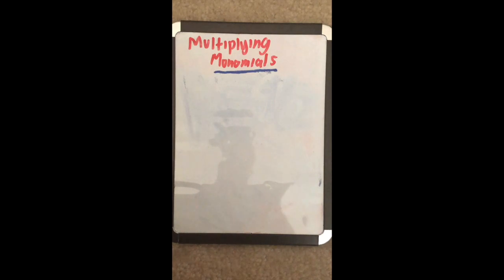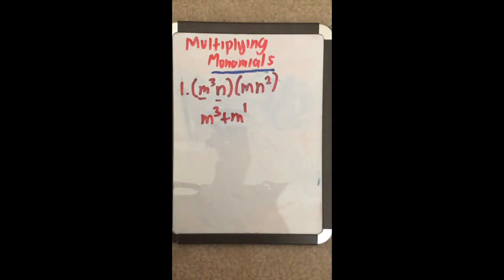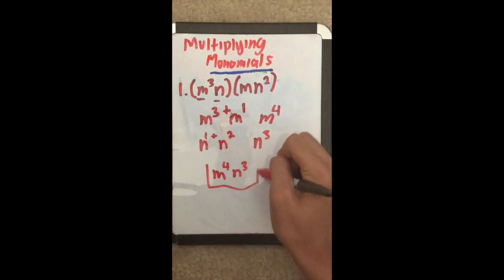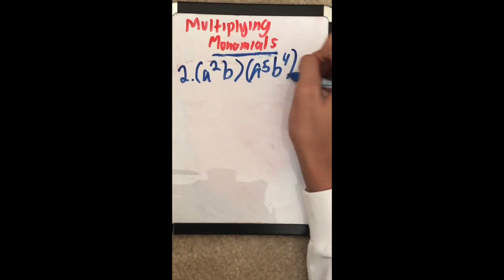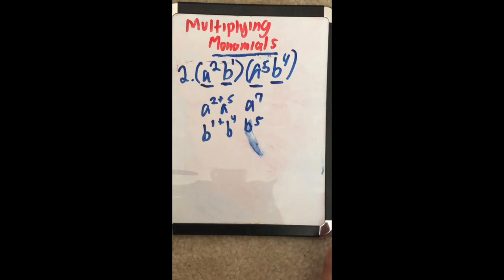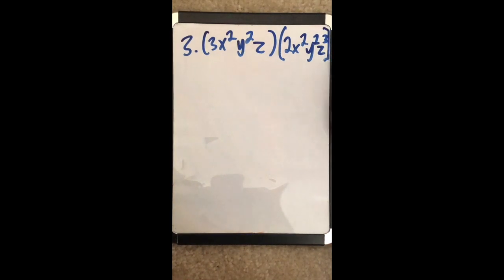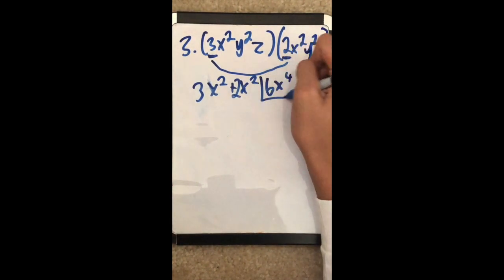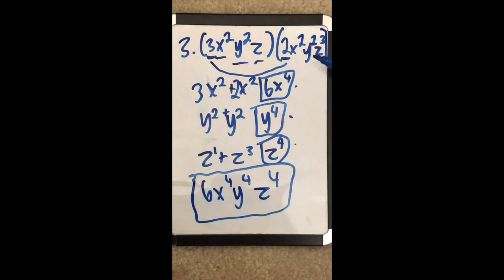Multiplying Monomials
Teaches how to Multiply Monomials